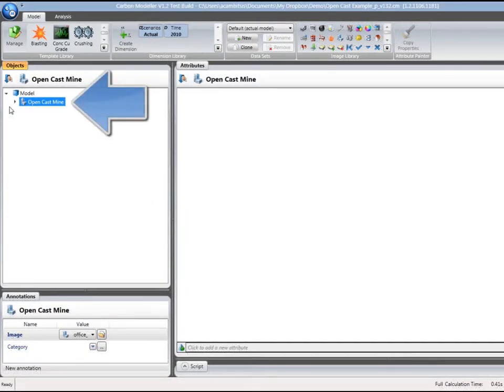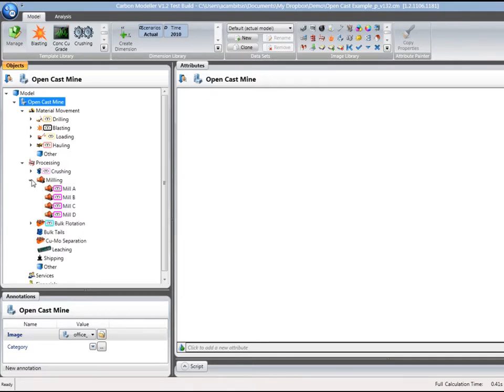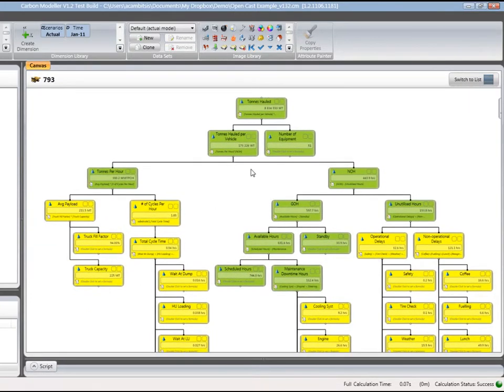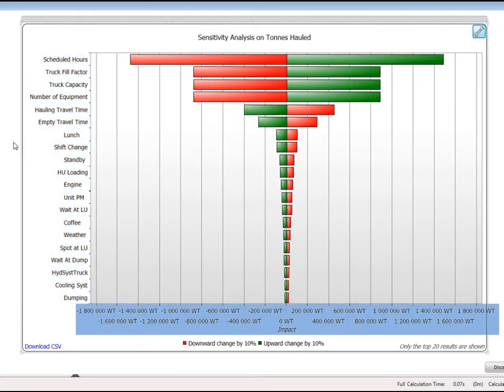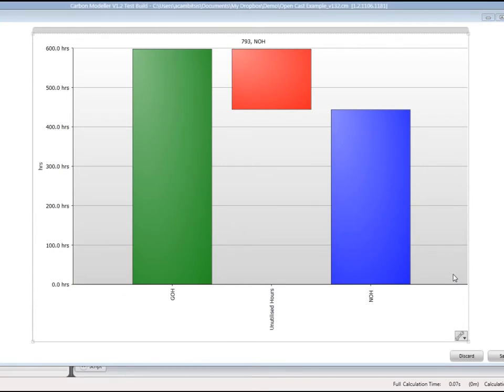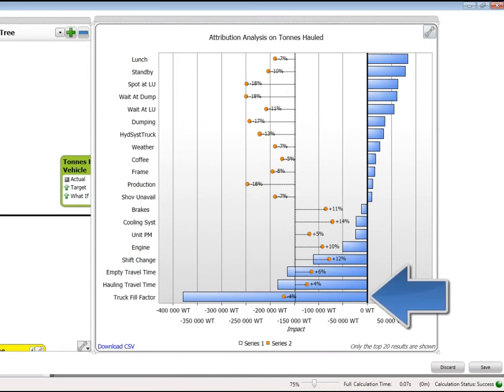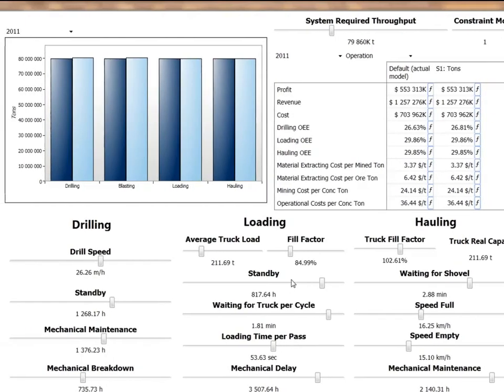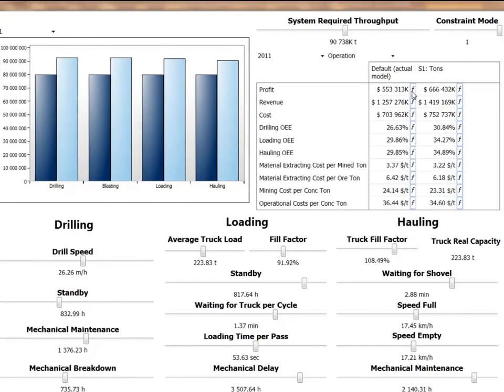Carbon Modelling Technology - Open Cast Mine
This is a fairly detailed introduction to our generic open cast mine modelling methodology, using the Carbon Modeller platform.